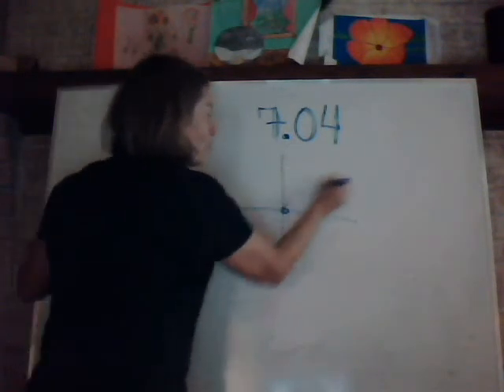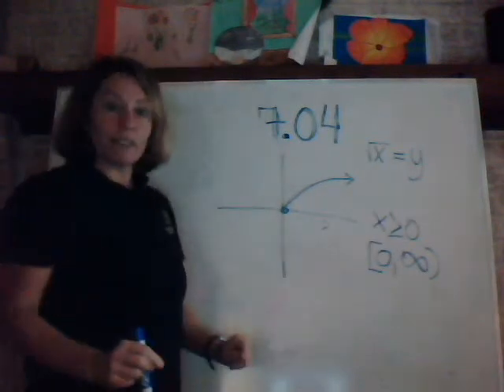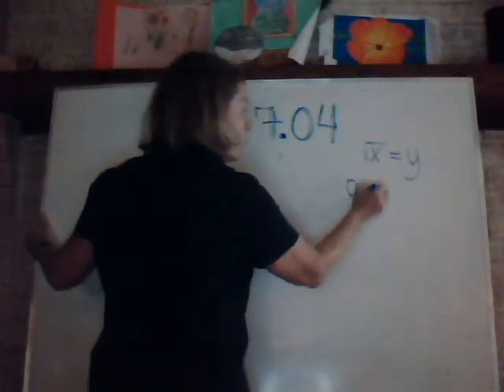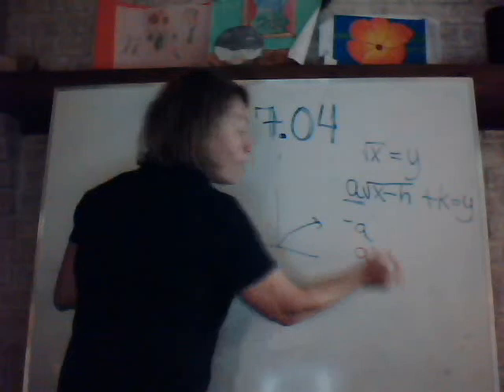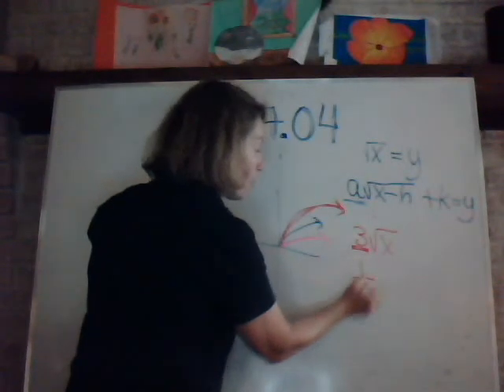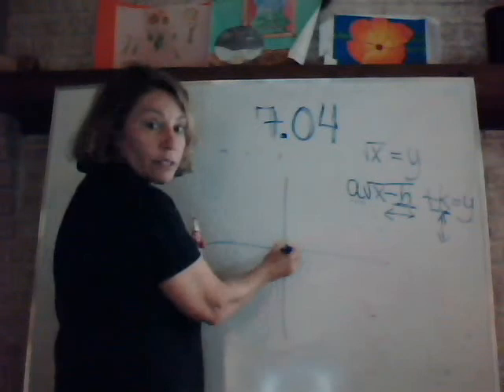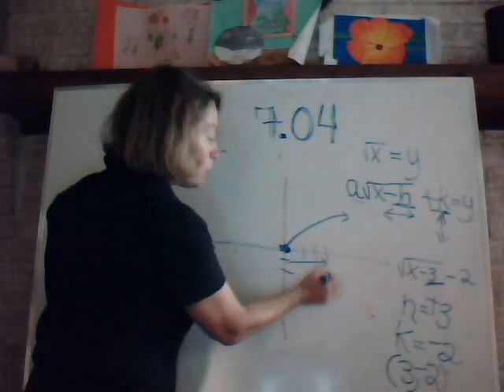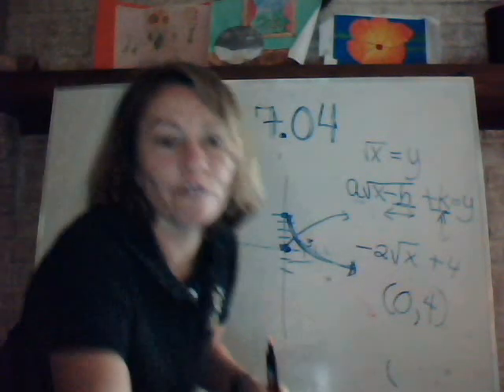7.04 Part 1 Graphing Radicals - Square Root functions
For class on Oct. 28th Part1 - square roots